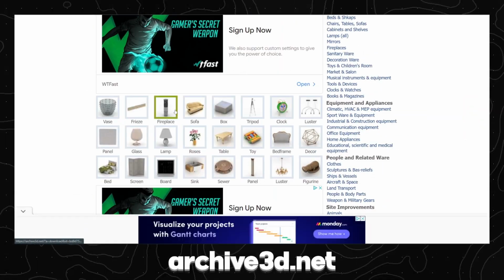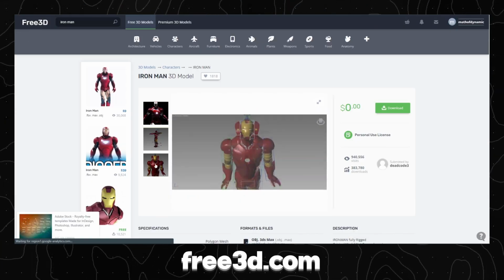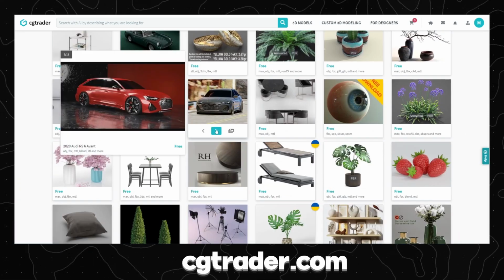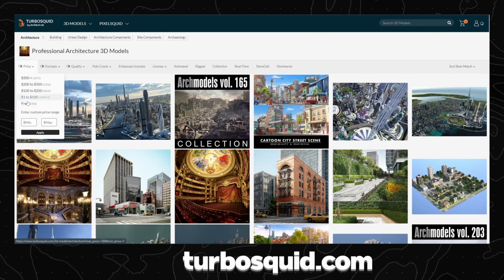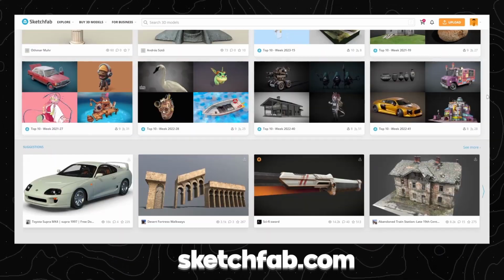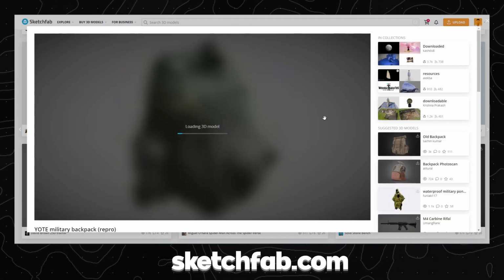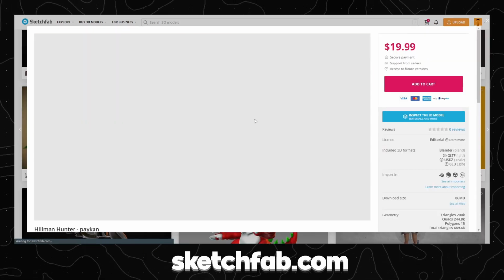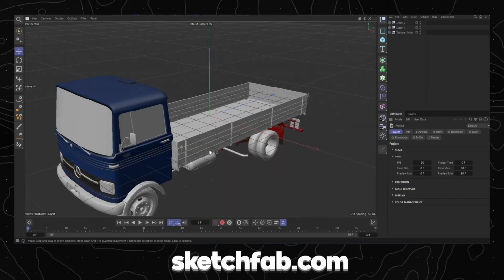Revealing the Best 3D Model Websites! 100% FREE ✨🌟💸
"Welcome to Motion Time! In this video, we are revealing the best 3D model websites that will take your creations to the next level! Whether you're an aspiring artist, designer, or hobbyist, finding high-quality 3D models can be a game-changer for your projects. Join us as we uncover the top websites that offer a treasure trove of stunning 3D models, all completely FREE! 💎✨🌟

From Sketchfab to TurboSquid, CGTrader to Free3D, and Archive3D, we'll explore each platform's features, benefits, and the incredible range of models available. Discover the hidden gems that will inspire and elevate your creativity! 🔍💡✨

Explore our ArtStation portfolio for jaw-dropping artwork and get inspired by our dynamic creations.

Stay up to date with the latest industry trends, expert insights, and exciting discoveries. Don't miss out on future videos that will continue to immerse you in the world of motion and design. Join us on this incredible journey of creation and innovation! 🎬🚀

Timestamps :
0:00 Channel Intro
0:15 Video Intro
0:33 Archive3d
1:03 Free3D
1:32 CGTrader
2:04 TurboSquid
2:44 SketchFab
4:31 Vide Outro

Let's dive into the world of 3D model websites and unleash your creative potential! Are you ready? Let's get started! 🚀✨🌟💡"